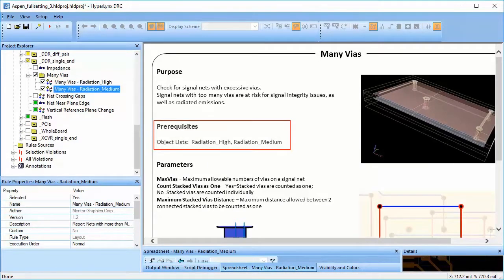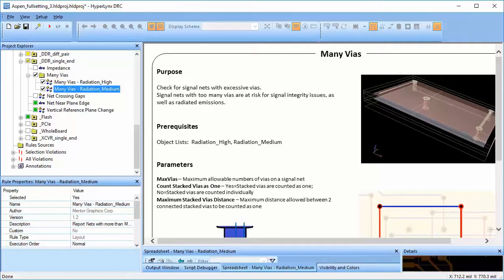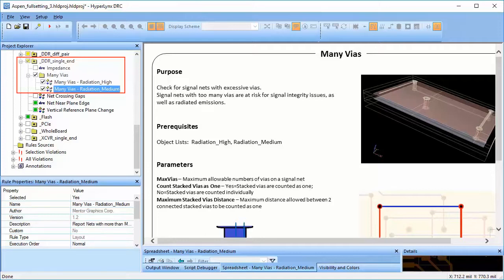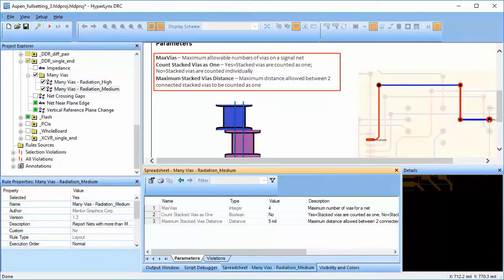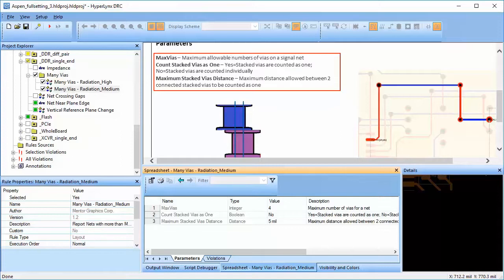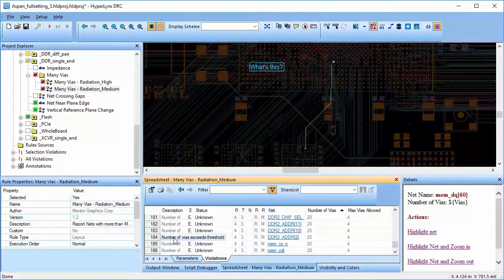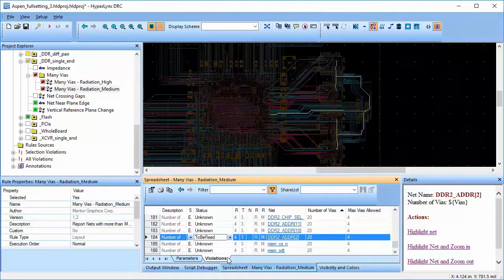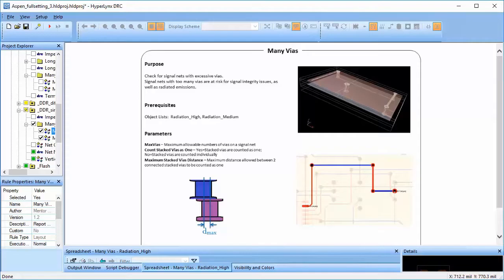Multiple Vias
This rule checks for signal nets with excessive vias. Having too many vias can degrade a signal since via transitions don’t provide ideal return paths. This might create unwanted EMI radiations.